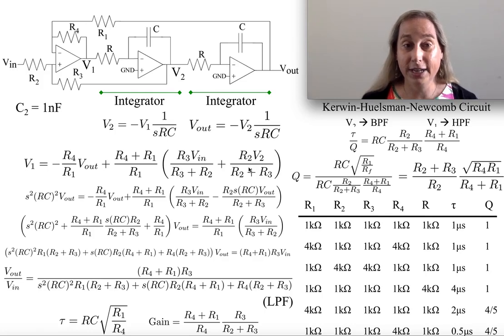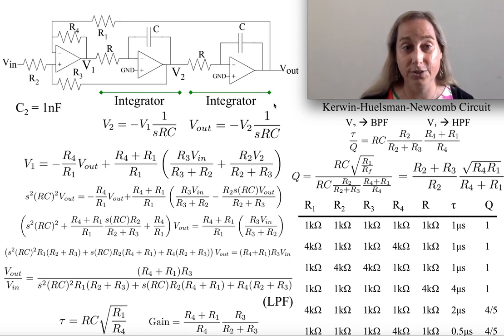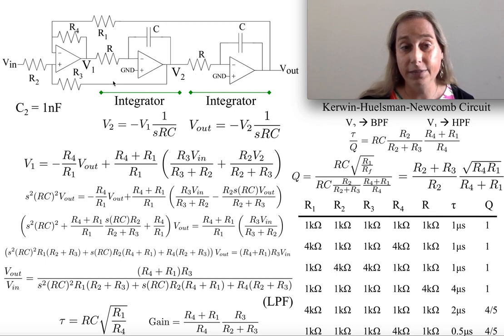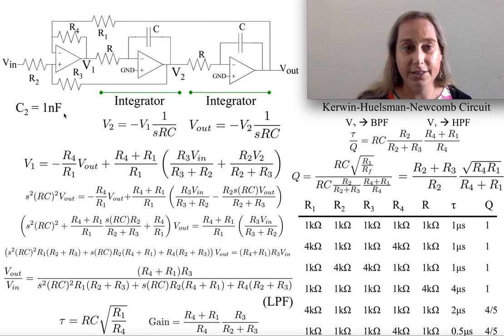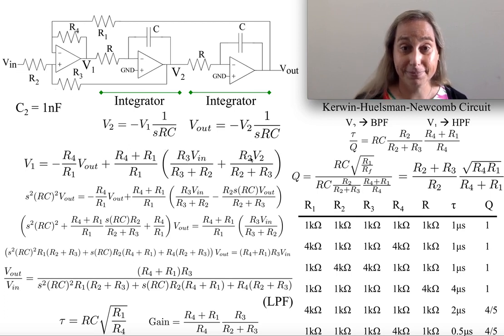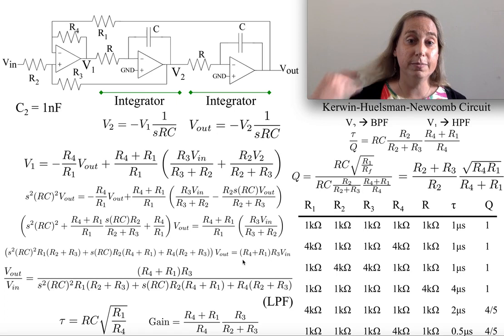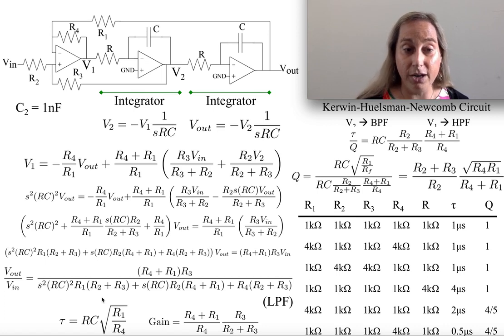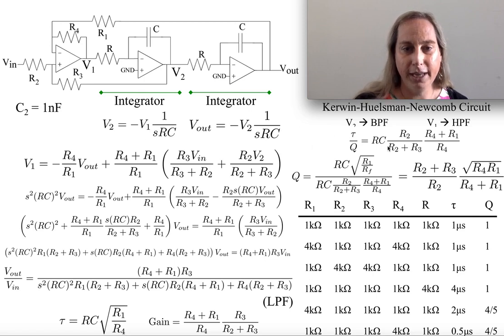Linear 2nd Order Multiple Op-Amp Circuit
This video describes a linear second-order, multiple op-amp low-pass filter circuit that utilizes an op-amp, resistors, and capacitors.  This particular circuit is known as the Kerwin-Huelsman- Newcomb circuit.